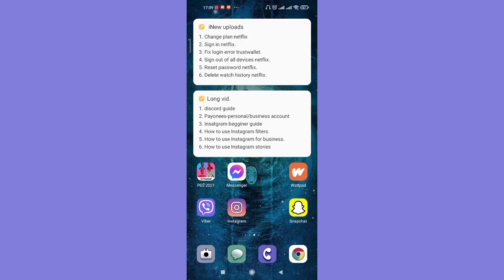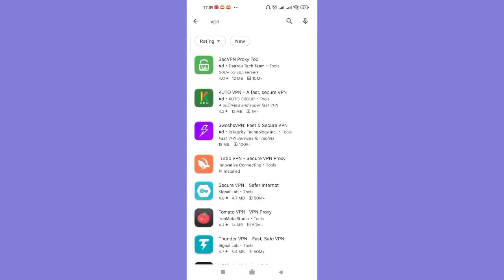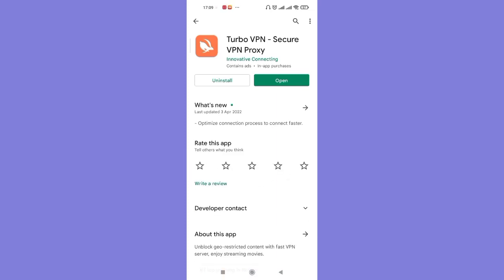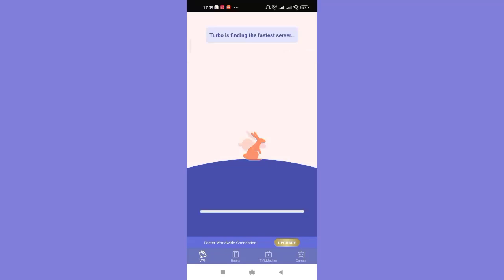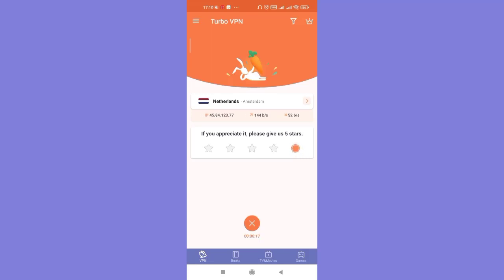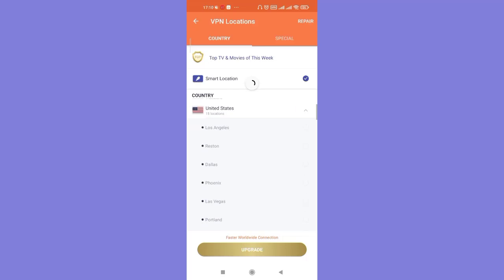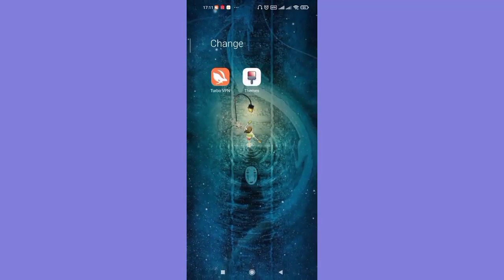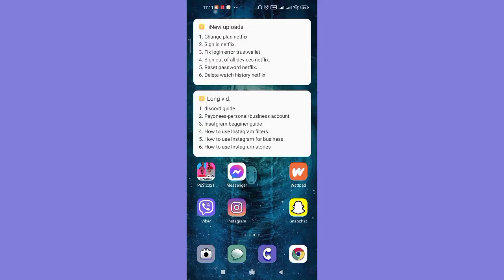How to Fix Instagram Music isn't Available in Your Region iPhone / Android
In this video I will guide you in step by step process on how to  fix instagram music isnt available in your region

STEPS REGARDING :
1. Make sure that you are connected to the internet and then open up the play store app on your device.
2. Once the play store app opens up, click on the search bar on the top of your screen and then type in "VPN" and then hit the search button.
3. Now, choose a VPN and then install it.
4. After the VPN installs, open it up and then connect to a country which supports instragam music .